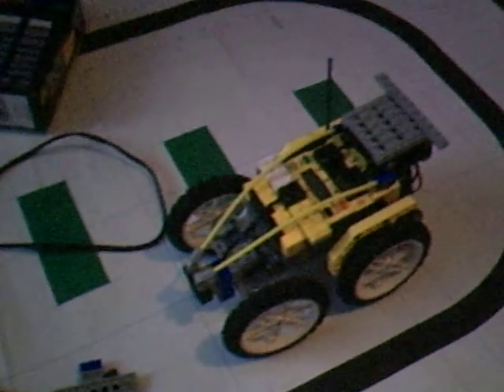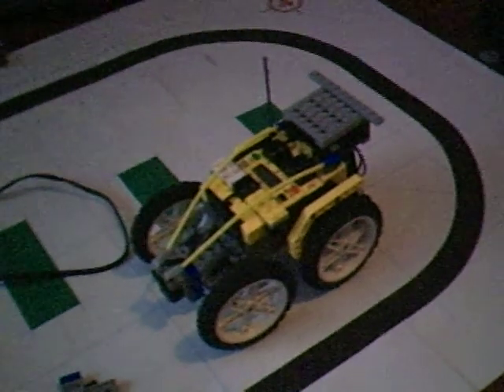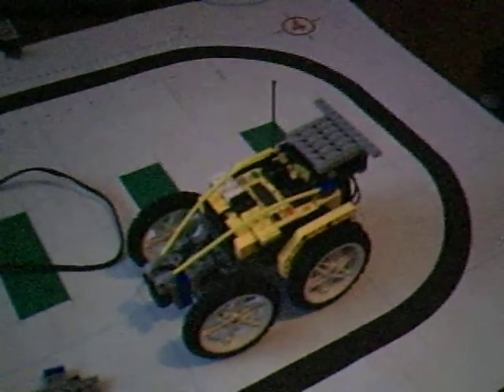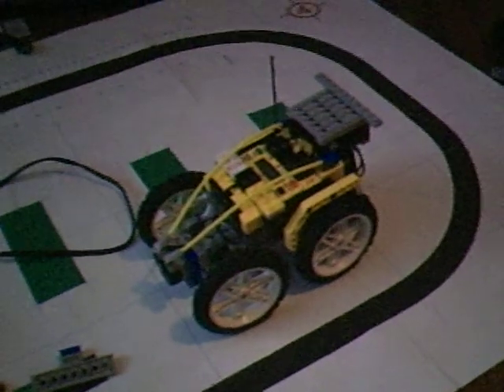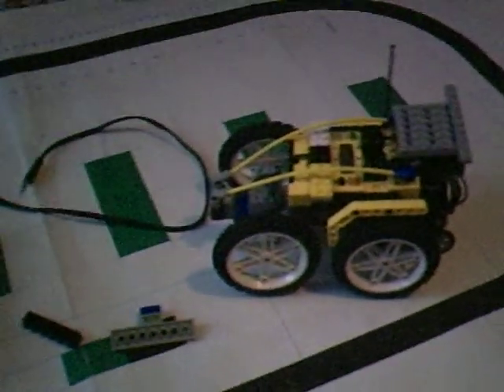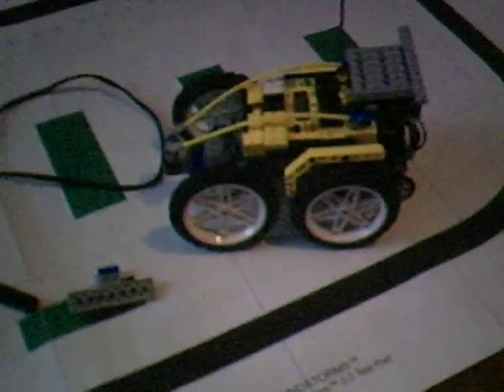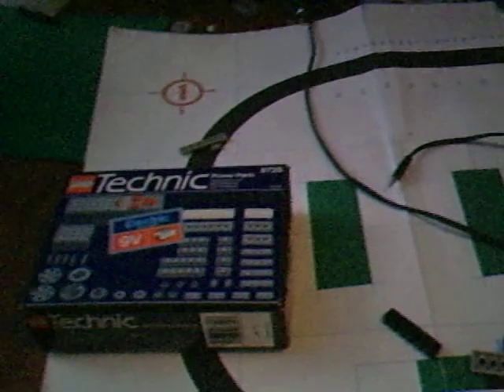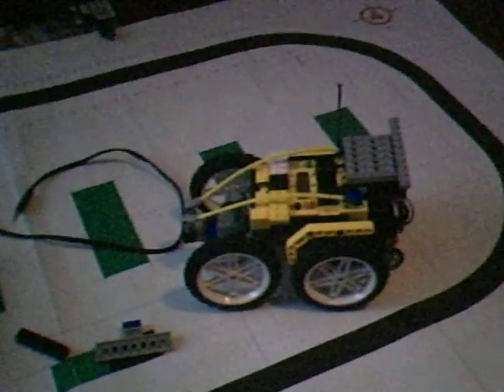lego rcx race car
a project that i worked on that was desind after the nxt programs nxt race car